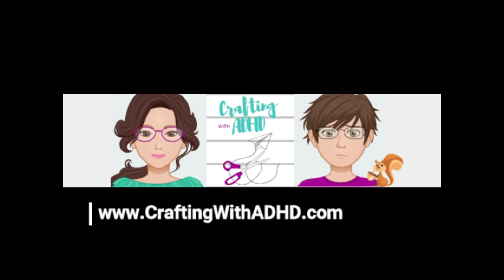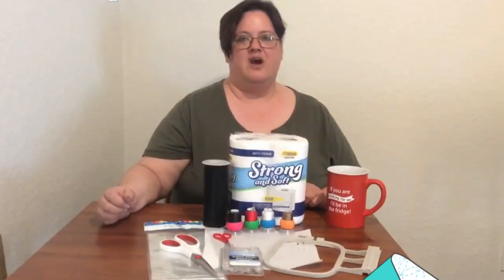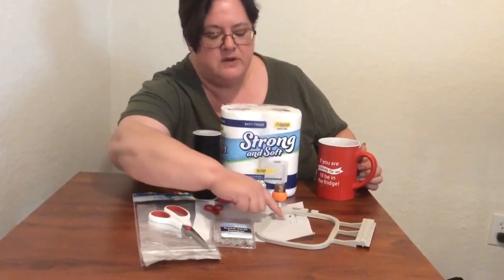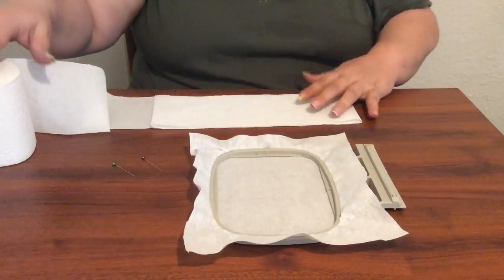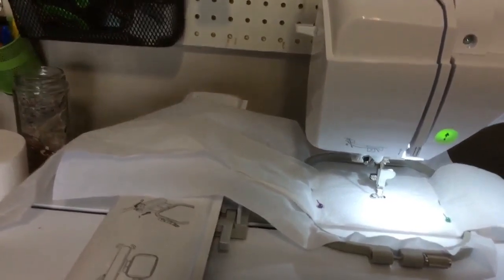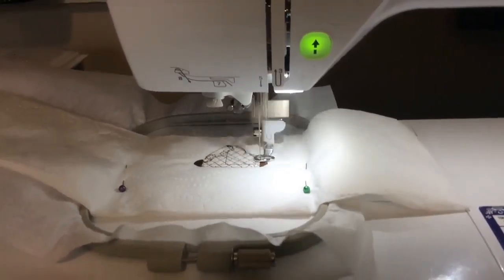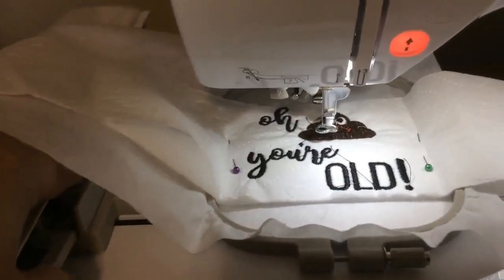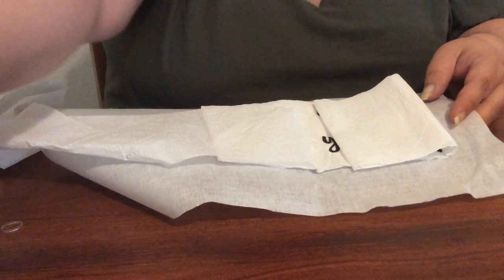Embroidered Toilet Paper Tutorial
How to embroider on toilet paper. Yes, you read that right. Machine embroidered toilet paper. These make great bathroom decor or gag gifts. Don't have an embroidery machine and want to buy this item? Visit InStitches316.etsy.com